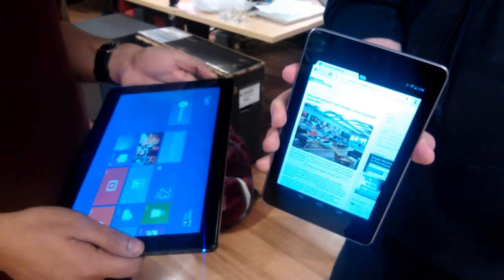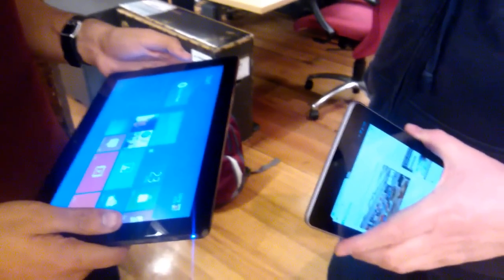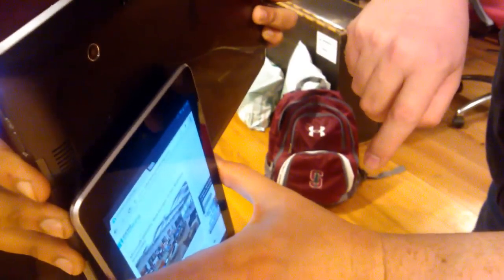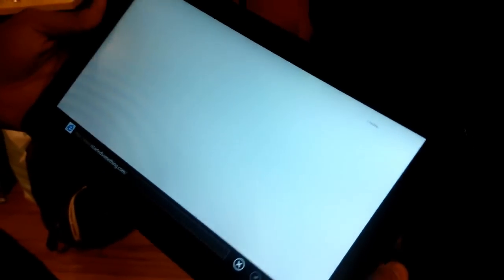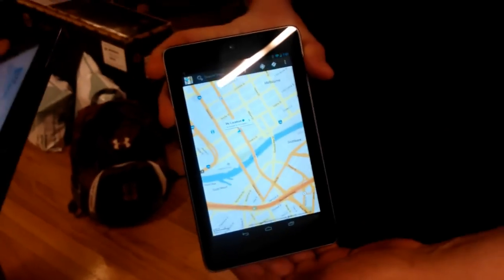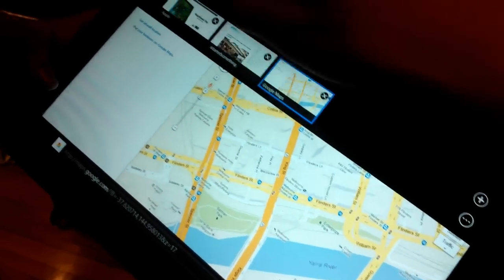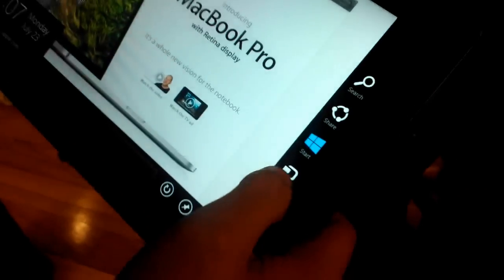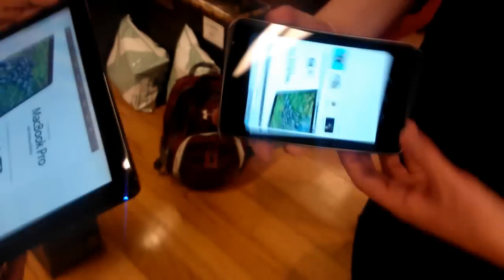Windows 8 Slate and Nexus 7 Tablet NFC sharing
Testing NFC between a Samsung Windows 8 Developer Slate from Microsoft BUILD and a Google Nexus 7 Tablet.